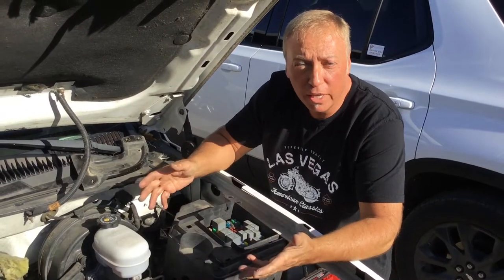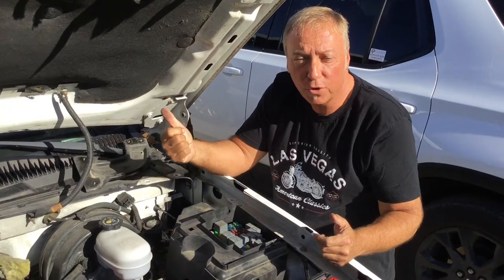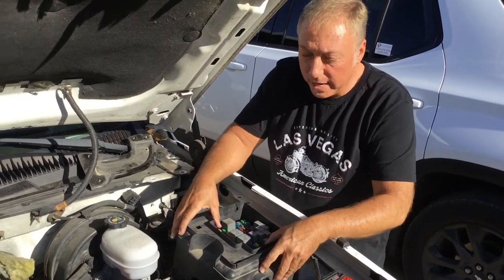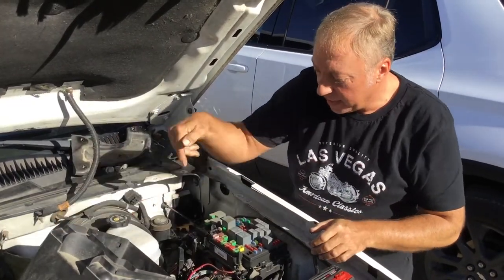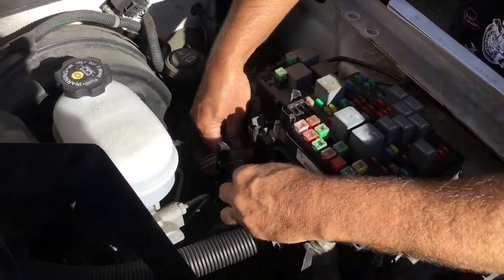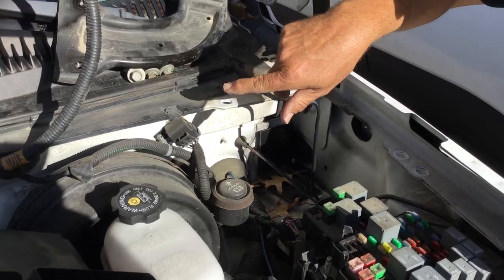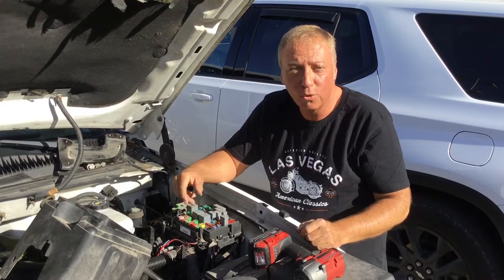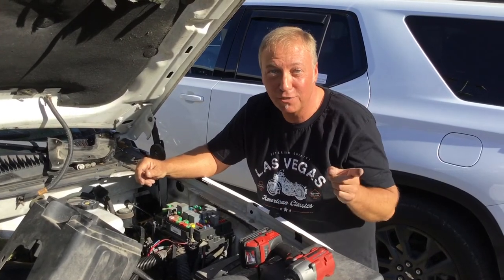No Trailer Brakes - Silverado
Hey Motorhead’s!

This 2005 Chevrolet Silverado did not have power in the Blue Wire leading to the Trailer Brakes.
If you’re having some troubles with your set-up, give this a watch!

Thanks!